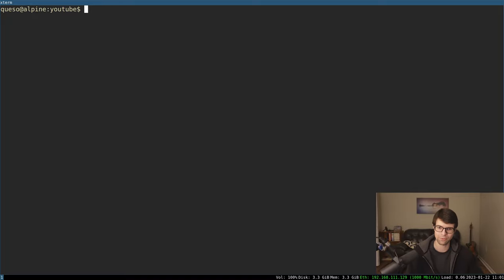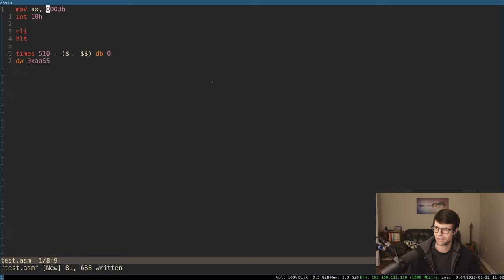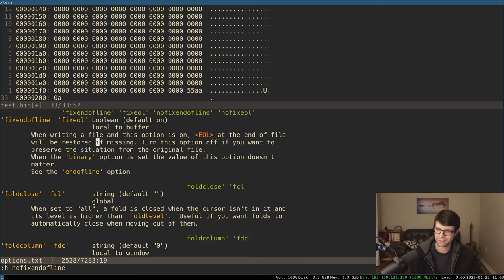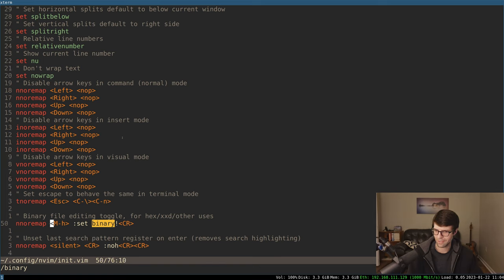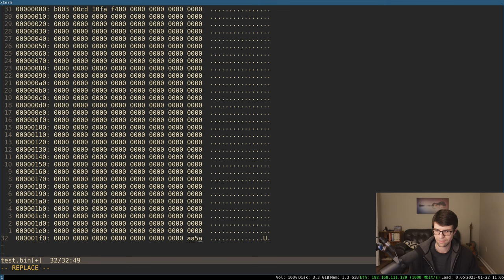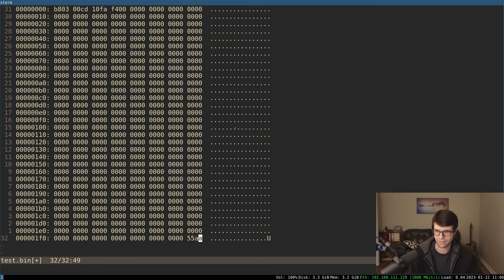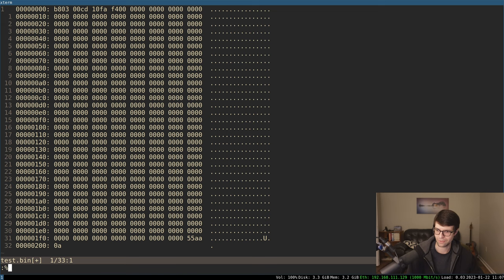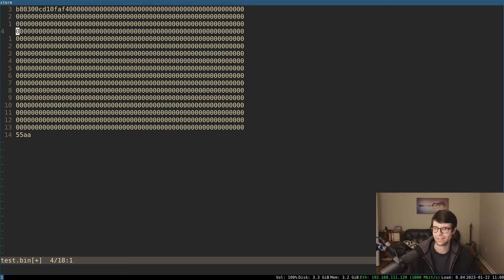Basic Hex Editing With Vim/XXD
Basic binary/hex editing with (neo)vim & xxd; better than nothing, but can't replace an actual binary/hex editor.

Outline:
0:00 start of video
0:44 example bios bootsector
2:00 xxd in vim, binary mode, etc.